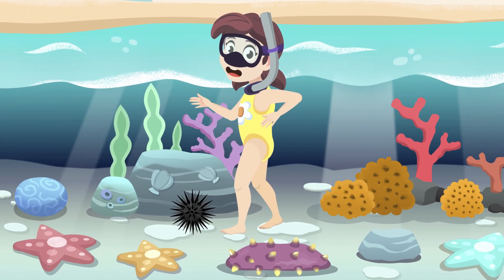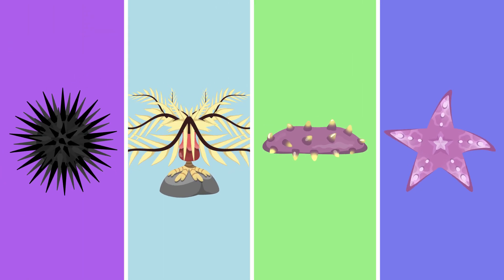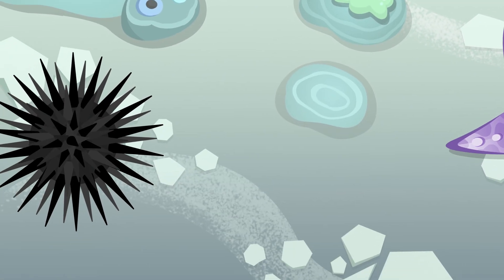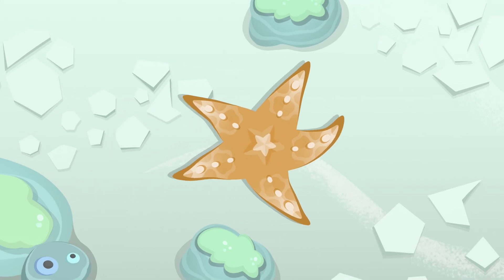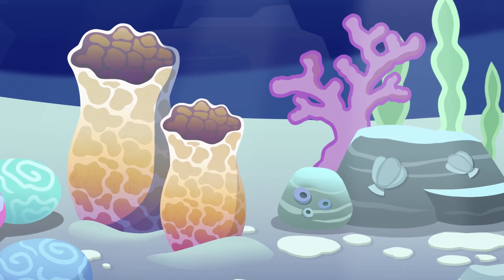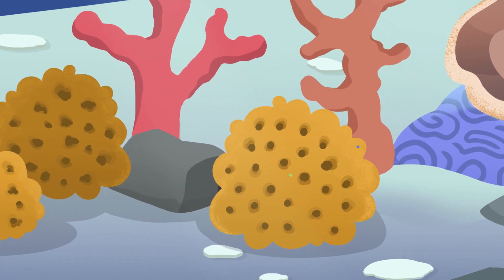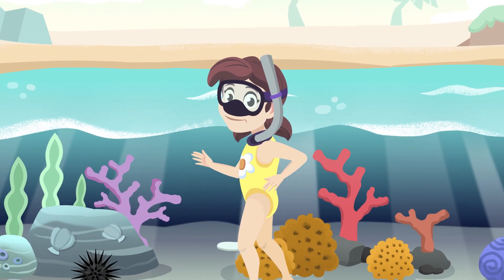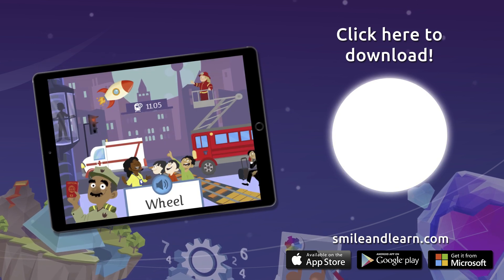Los equinodermos y las esponjas EN INGLÉS para niños - Animales invertebrados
Vídeo educativo EN INGLÉS para niños con el que descubrirán dos grupos de animales invertebrados: los equinodermos y las esponjas. Los primeros son animales marinos y se desplazan muy lentamente. En cambio, las esponjas no pueden andar y son blandas, suaves, duras y ásperas.  ¿Sabes qué es un pepino de mar? ¡descubre este animal y muchos más súper chulos!

Este vídeo pertenece a una colección sobre los animales invertebrados en inglés para niños, en la que aprenderán de una forma divertida y reforzarán el idioma. Ideal para la clase de ciencias de Educación Primaria.

¡Descárgala ya!